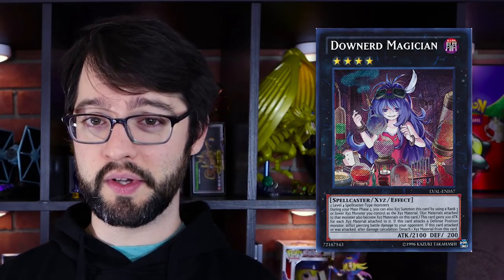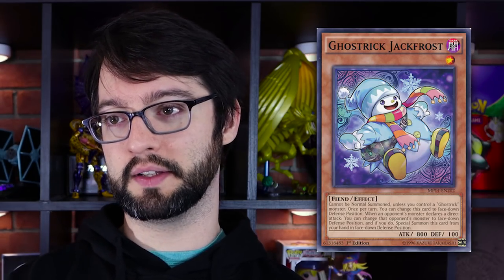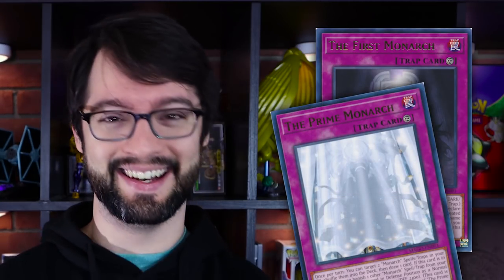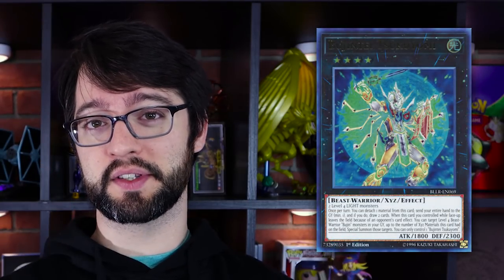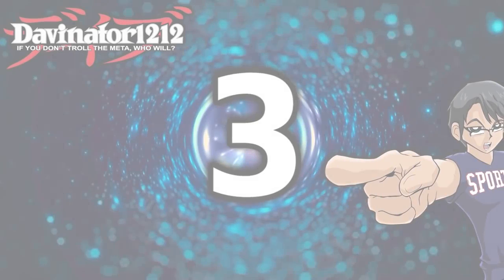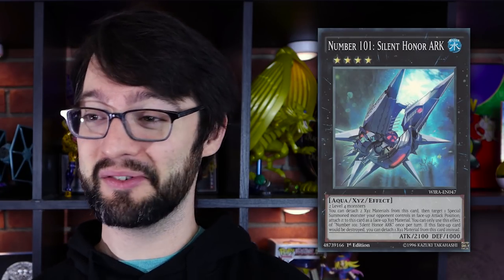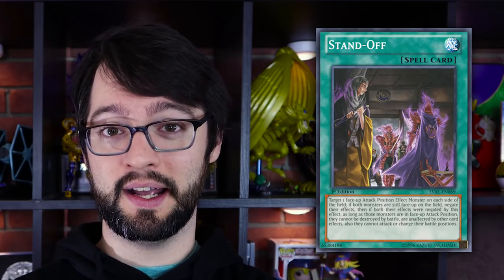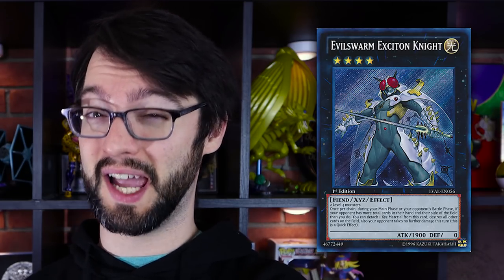Top 10 BEST Cards in Legacy of the Valiant | Yu-Gi-Oh!